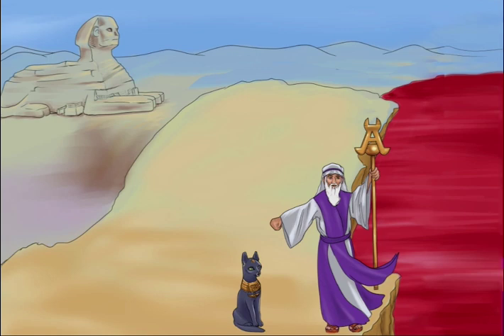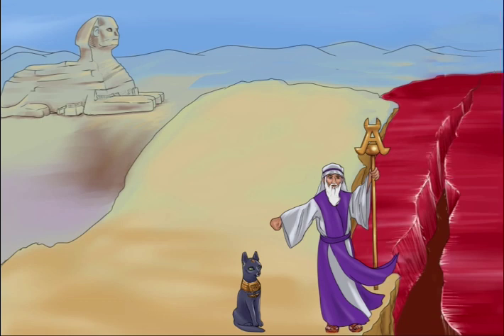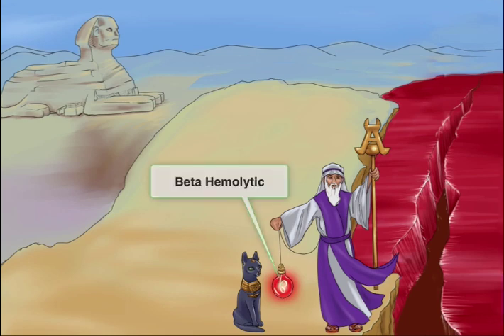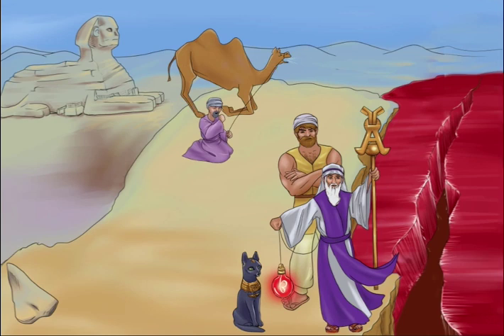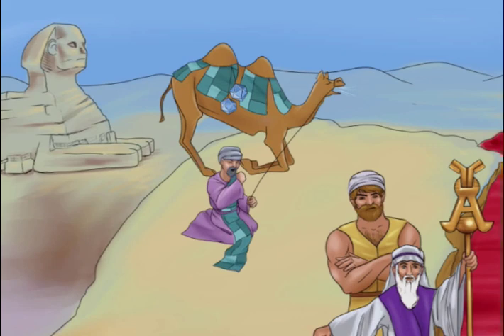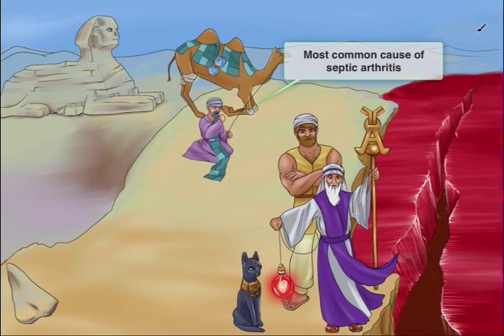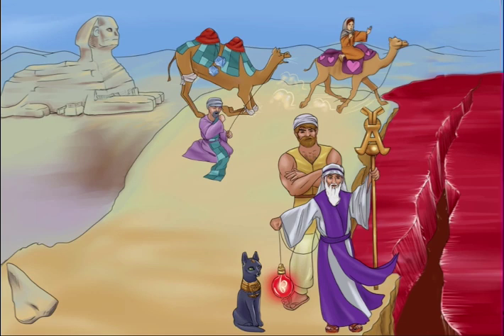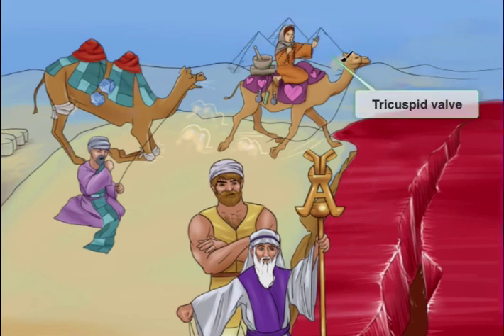1.1 Staph aureus